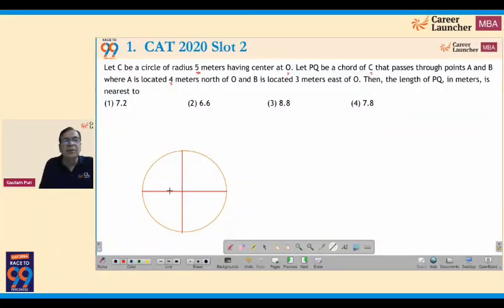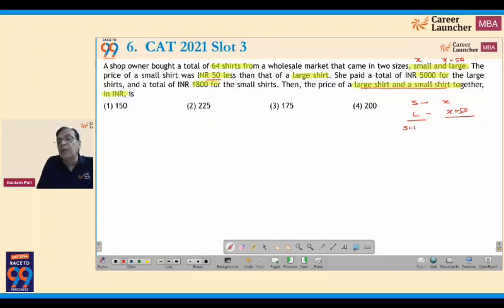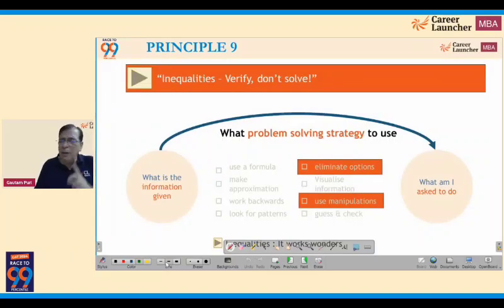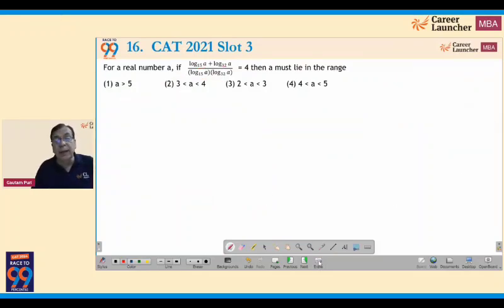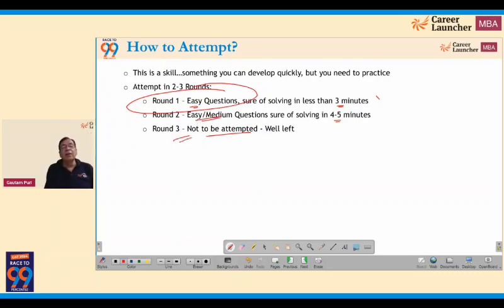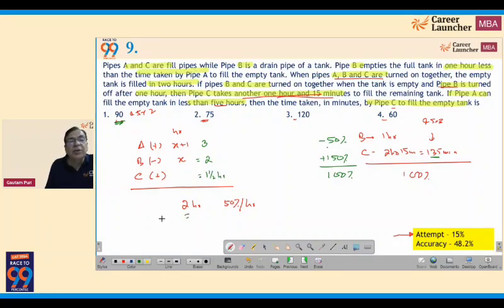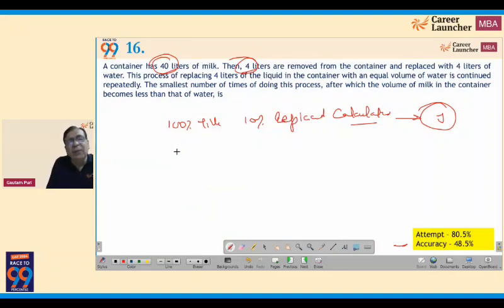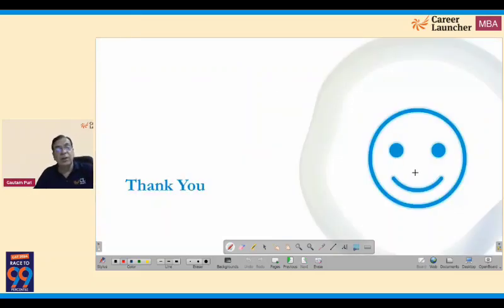QA CAT 2O18-23 SLOT-2 qaclass QAPYQ2018-23#mba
CAT 2018-23 PYQ SLOT-2 ALL VIDEO in One Video mba quant percentage airthmatic airthmatic fullvideo ## catpreparation cat2024exam pastyearquestions pastyearpaper catexam # careerlauncherpatna